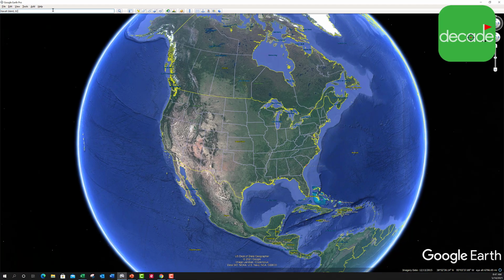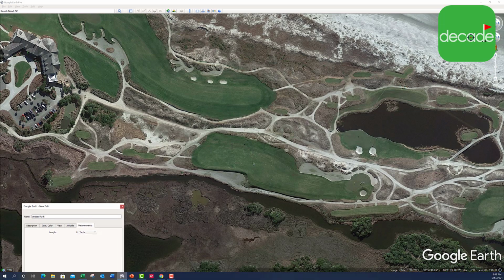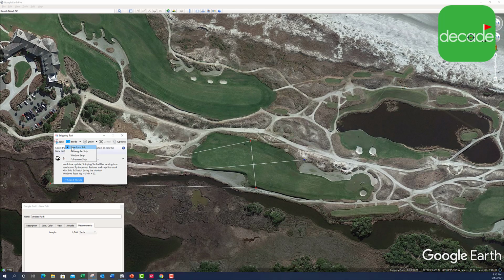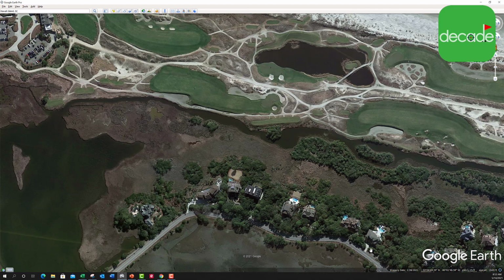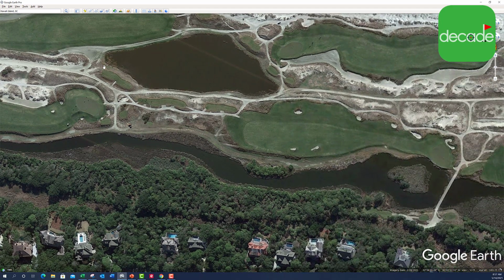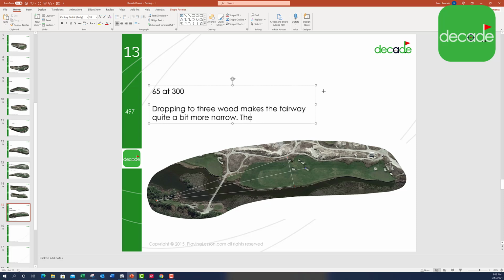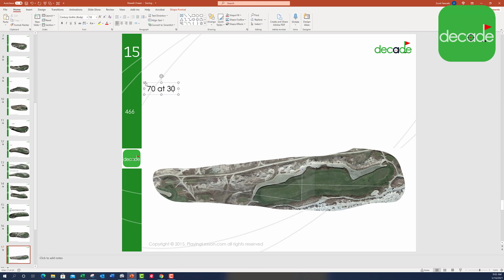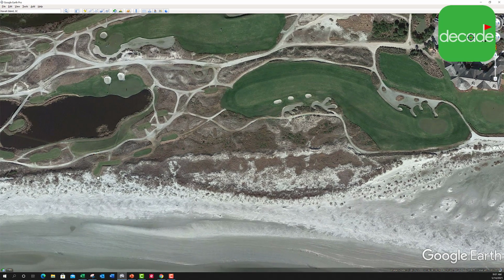Course Mapping for the PGA Championship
In this video I show how I use Google Earth to map out golf courses based on DECADE strategy and math. This is the back nine of Kiawah Island, host of the 2021 PGA Championship